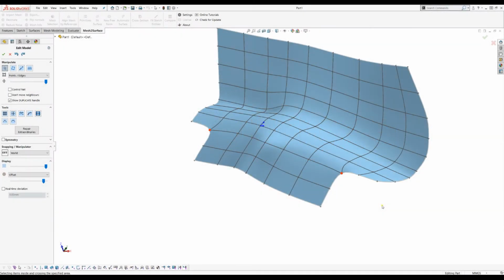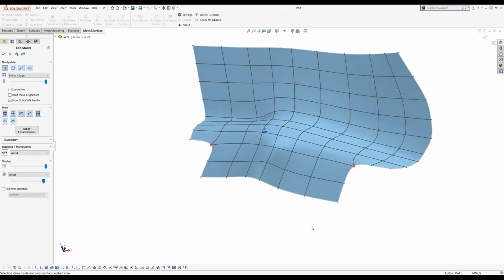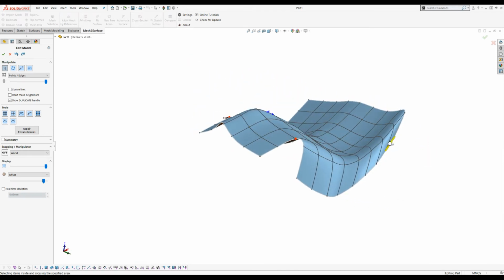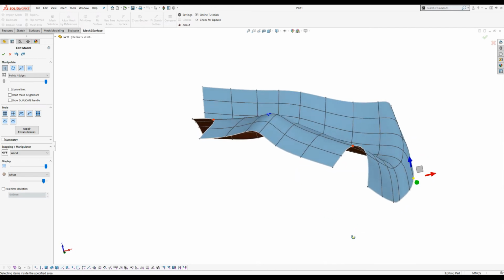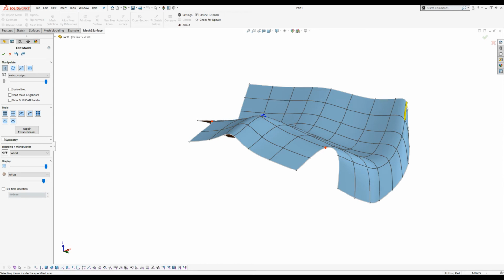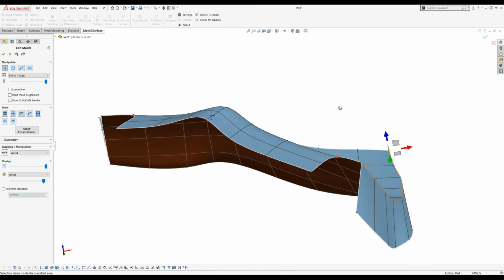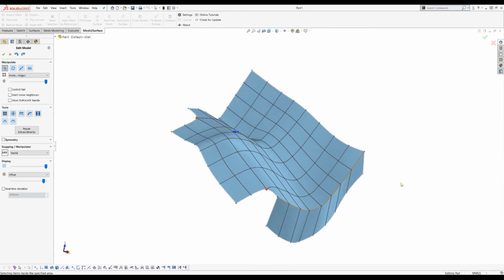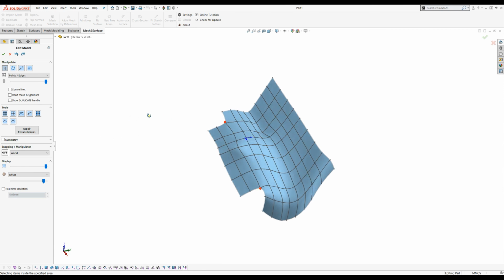Free Form Modelling - Creased edges